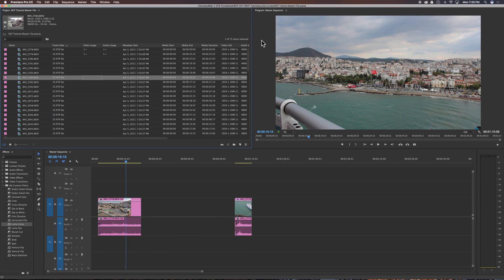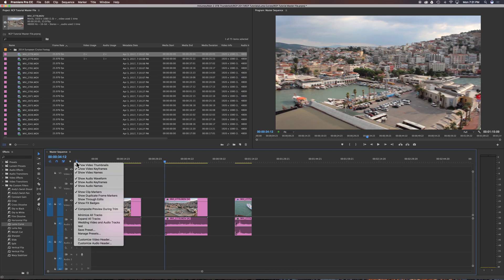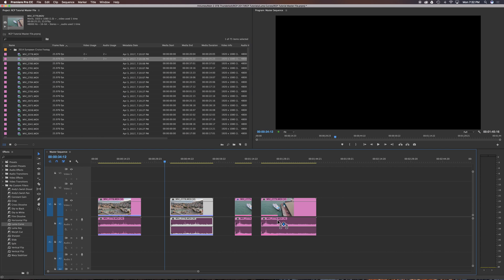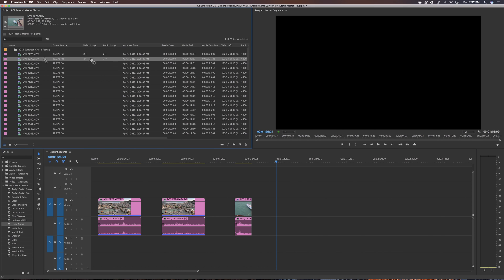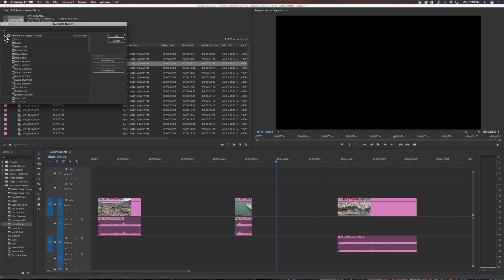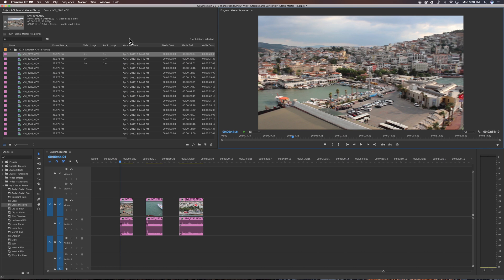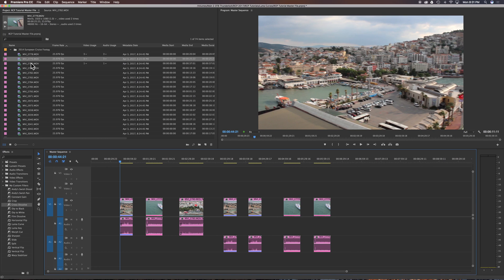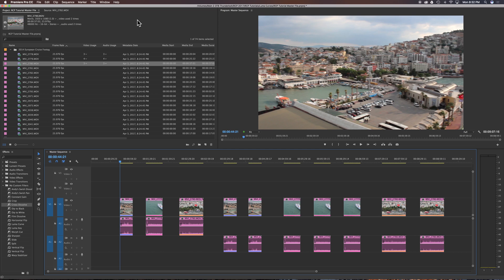How to find duplicate clips in Adobe Premiere UPDATED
How to find duplicate clips in Adobe Premiere CC UPDATED 2020
In this video we discuss being able to see duplicate clips used in your Adobe Premiere CC Project.

Robert Cole Productions